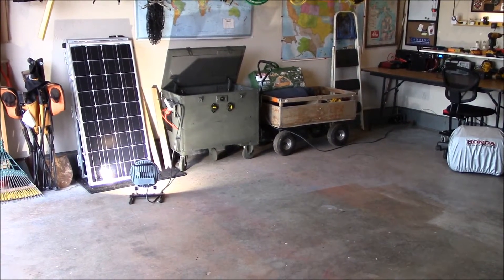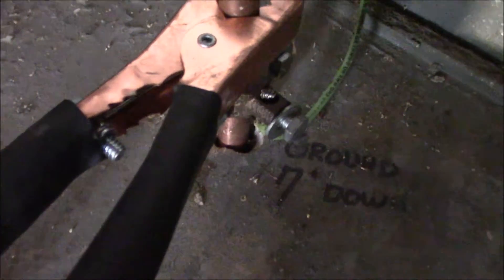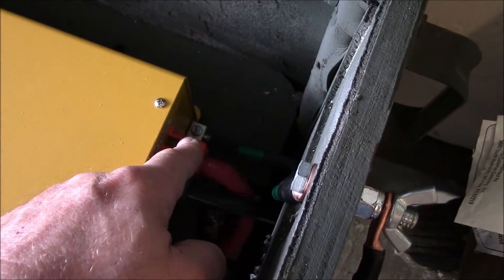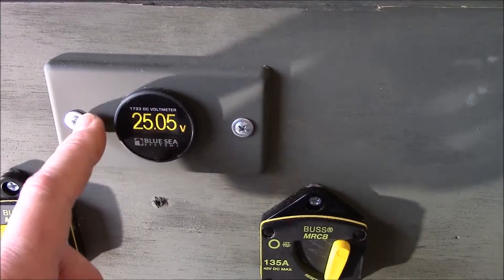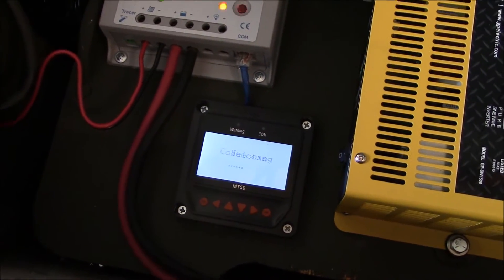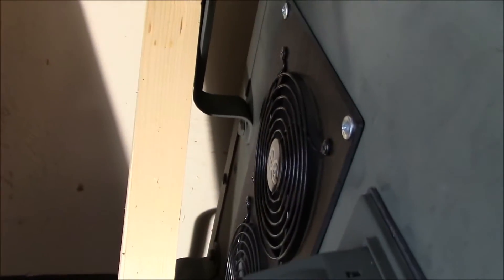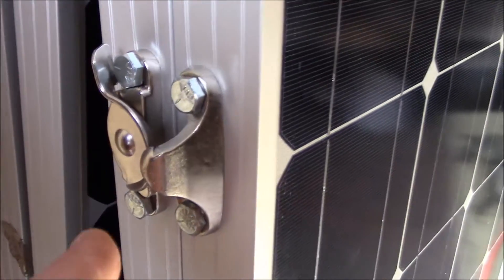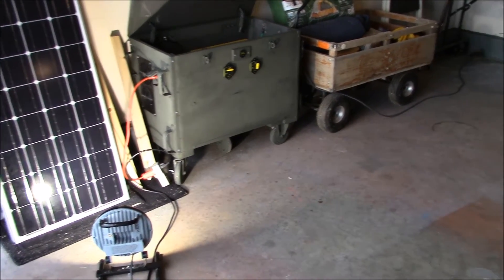DIY 24-volt Solar Generator (Part 6)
Did a slideshow at the end...be sure and check it out! Lot's of great progress on the homemade solar generator. Overall, this is going to be a transportable 24-volt solar generator...bug-out box. Four batteries, MPPT solar charger, 1,500-watt pure sine wave inverter, and marine grade breakers. Already have two 100w solar panels tested out. Why make one of these? A gasoline generator is great...but, then you have smoke, noise, and long lines to get fuel. The last hurricane...1 million people without power...and price gouging. With this, set up a few solar panels, roll this near your fridge (can be used inside...AGM batteries), hook up a power strip and some extension cables...and viola, you got power. Will need to "conserve" overnight. I designed it for about 2 KW/H of electricity use overnight. There will be some cables laying around...but, so what...the beer stays cold, got the TV, stereo, lights, computer, fan, and coffee maker. Just don't use all at once! It "could" run a small window air conditioner...but, that is about all it could handle. The whole concept is "self sufficient" emergency back-up, prepper, etc-etc. Can also be used for camping, small cabin, homesteading, tailgating, open-air food stand/bazaar/craft stand, outside work-site (will run power tools), LED grow lamps (if your in to that), and mancave/shop. Seen a lot of dudes make an "emergency solar generator" and some are good. But, most are too small to do much. Or, they are imbalanced (too big of an inverter, not enough battery, not enough solar). Mine can handle up to 800w in solar...try to do that with a Yeti Goal Zero 1250.

Blue Sea Systems 187-Series Circuit Breaker (Amazon)
Blue Sea Systems Maxibus Bussbar 6-post (Amazon)

This Channel is NOT a democracy (free speech)...it is my discretion if I want you/your comments here.